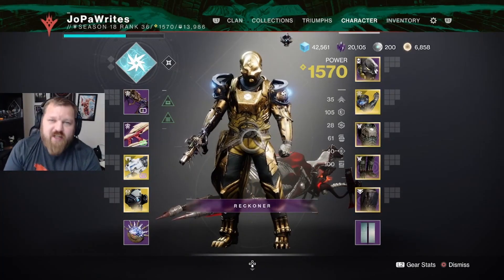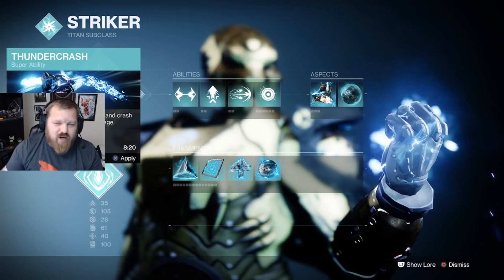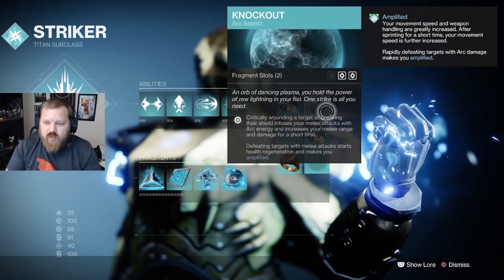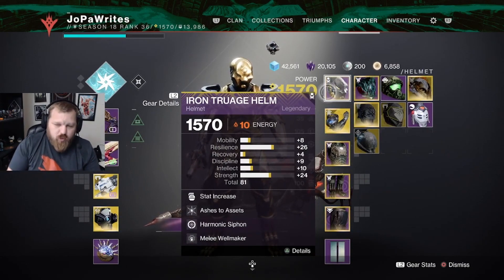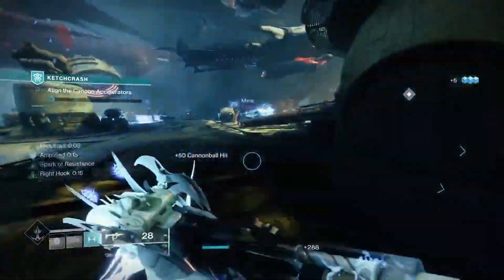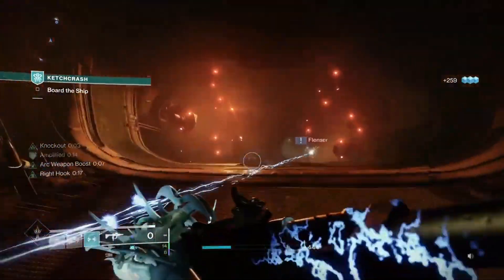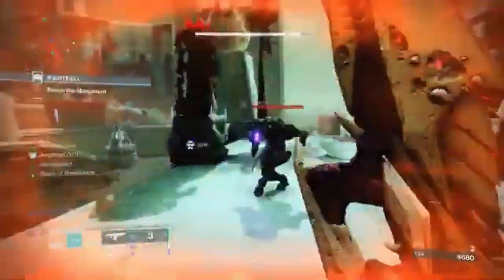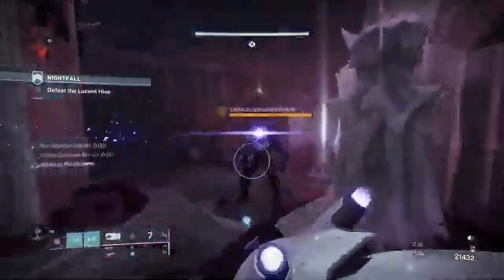Ultimate Thunderclap Titan Build - Destiny 2 Season of Plunder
This titan build is way too much fun, Point-Contact Cannon Brace is awesome and Season of Plunder is a blast.